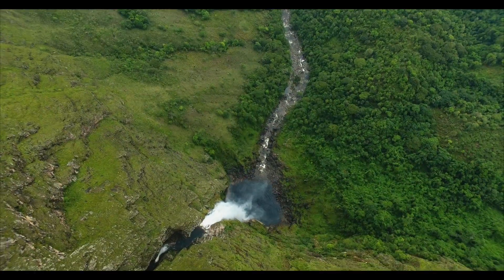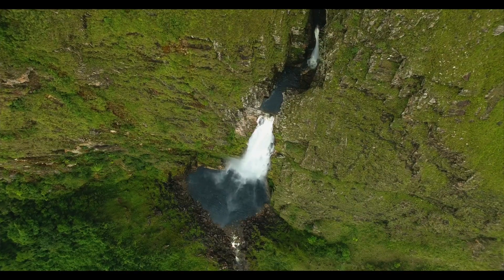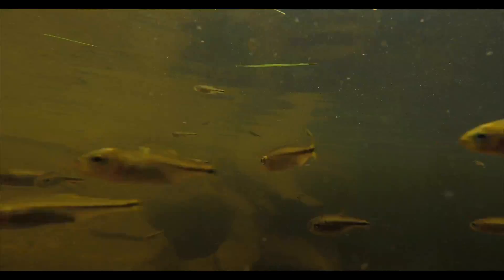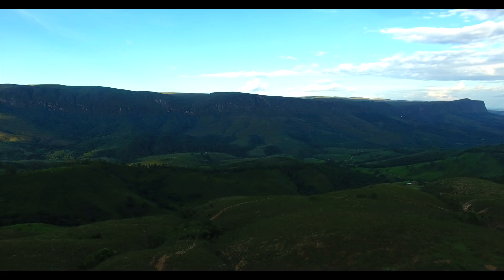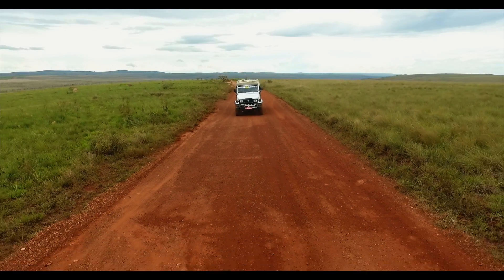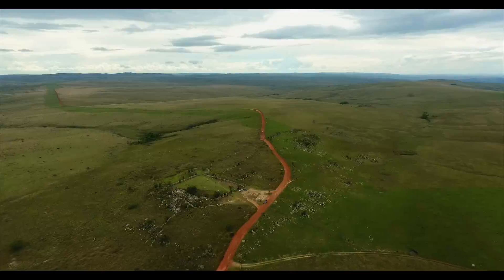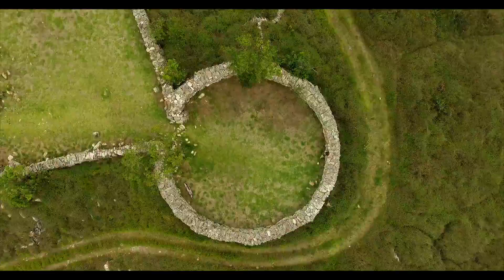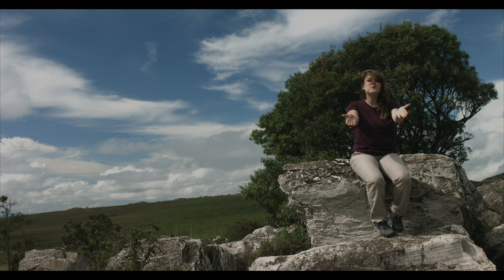Serra da Canastra | Visit Brasil